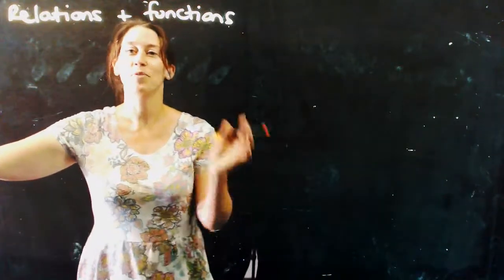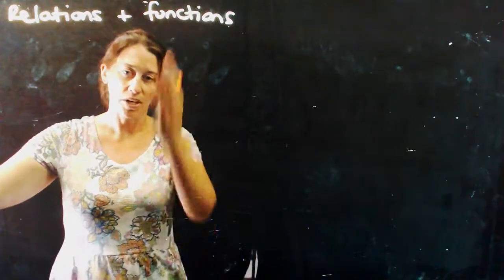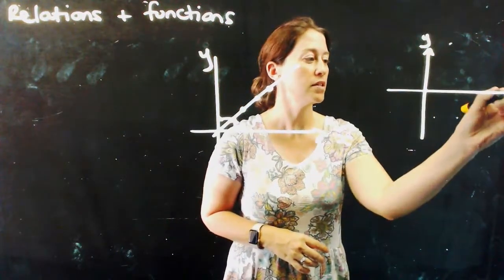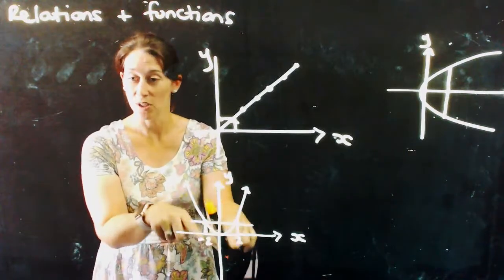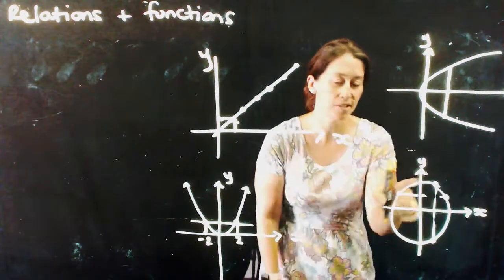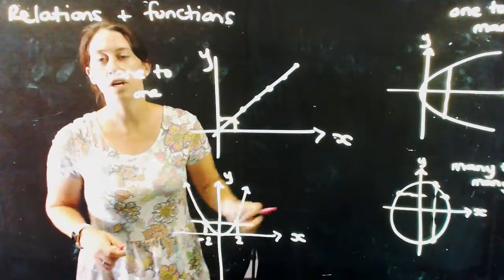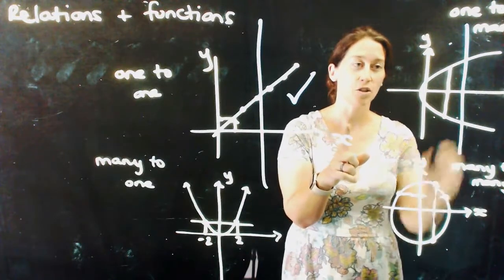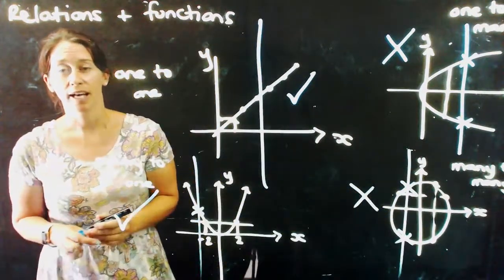Relations and Functions